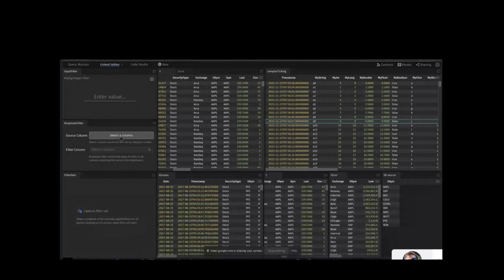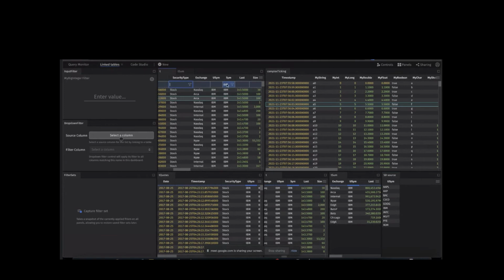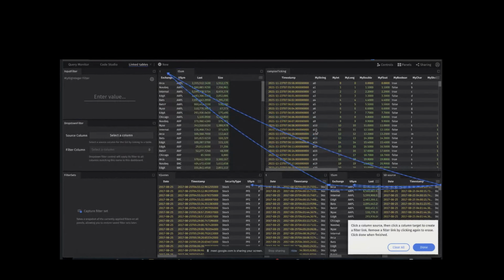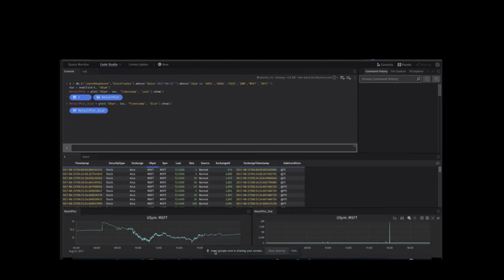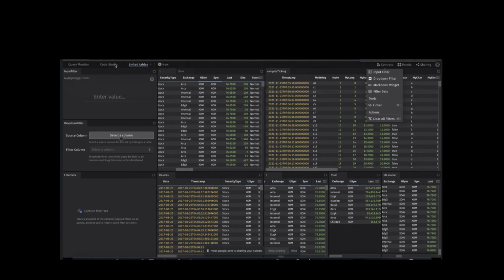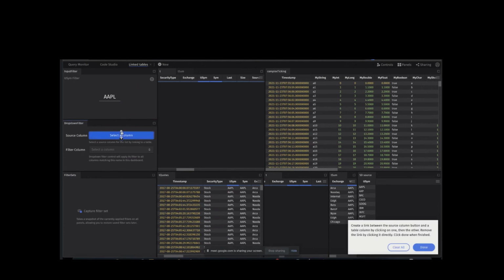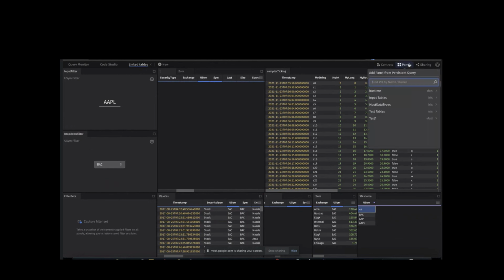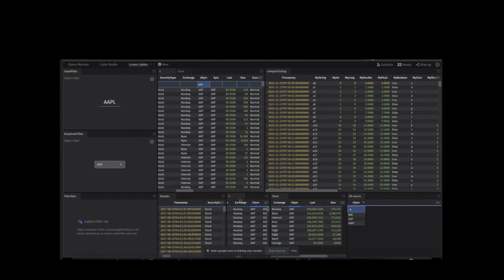Filters in the UI (Learning Session)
This week's Learning Session covers several filtering tools built into Deephaven's user interface:

- the Linker tool
- Input Filters
- Dropdown Filters

As our developer, Vlad, demonstrates each option, he also showcases dynamic plots and how to make a Select Distinct table as an easy source table for filters. Learn more in our article, "How to filter without writing queries"